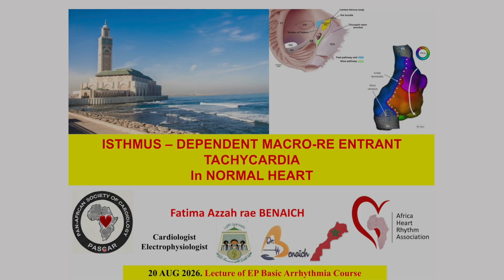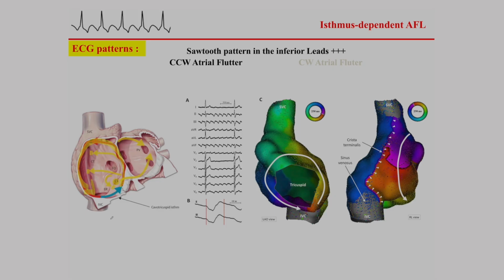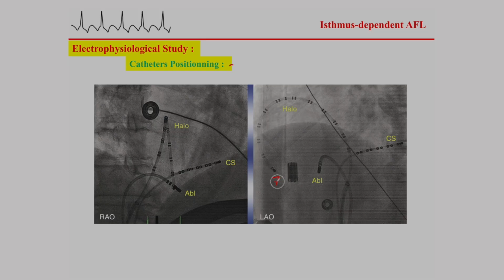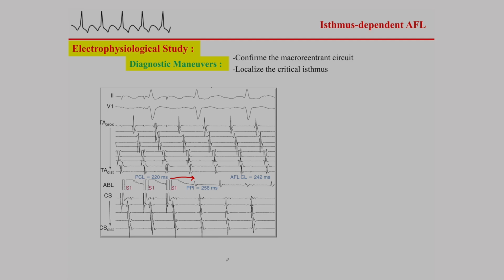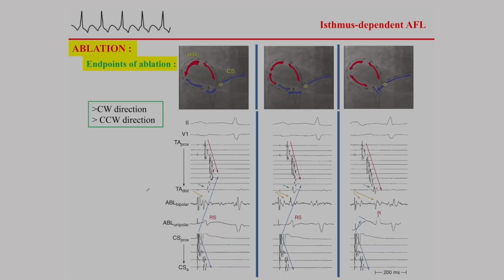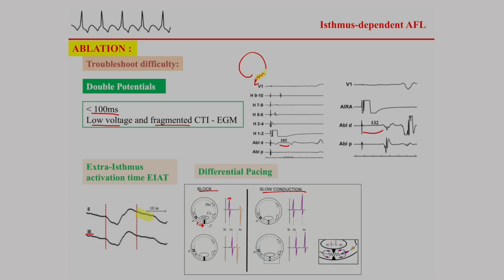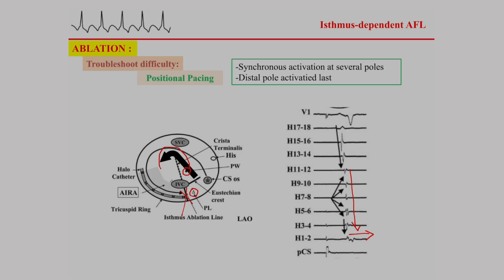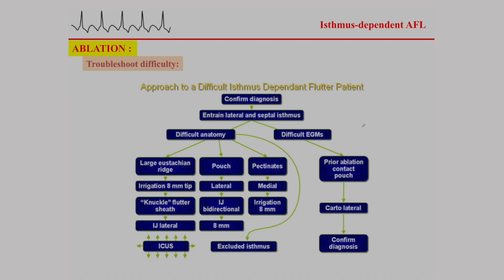ISTHMUS - DEPENDENT MACRO-RE ENTRANTTACHYCARDIAIn NORMAL HEART - Dr BENAICH FATIMA AZZAHRAE.